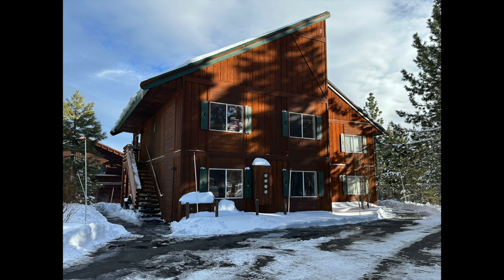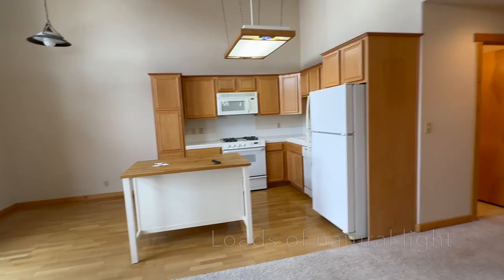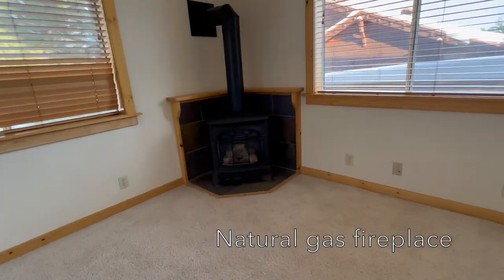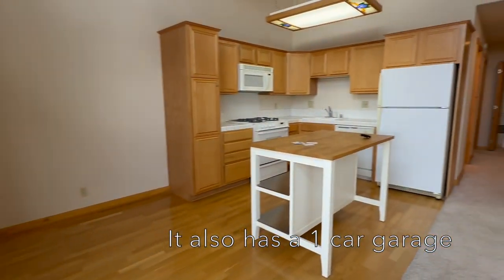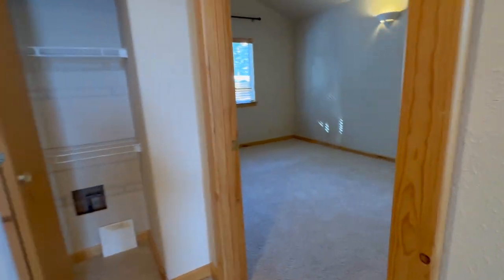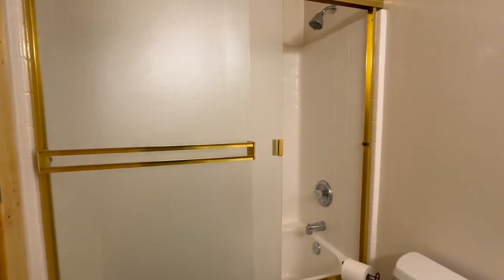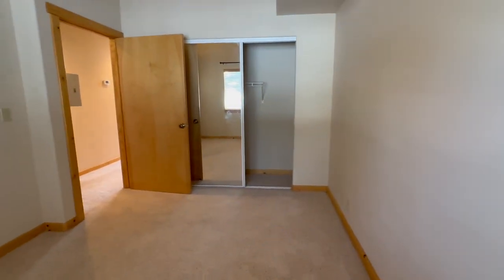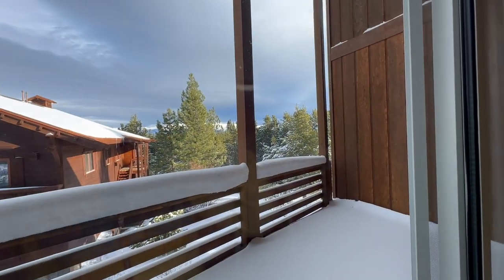16695 Skislope Way, offered for $559K in Tahoe Donner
This is a great little 2 bedroom 2 bathroom unit for sale in Tahoe Donner. It's super clean and and just a couple blocks away from the Adventure/XC Center. Being an upper unit, the windows will never be buried with snow. C=Give me a call for a tour of this property.

Chris Hinkel
DRE#01876474